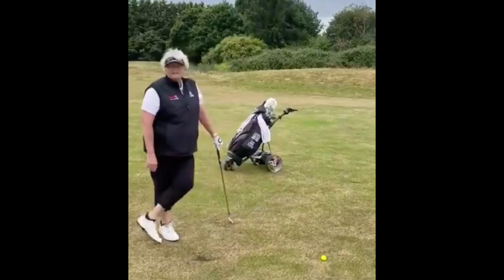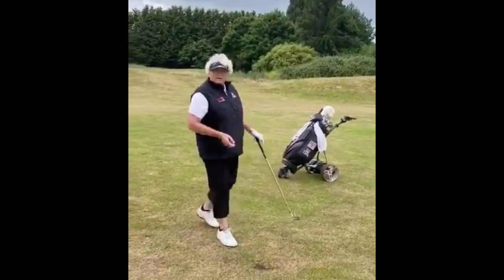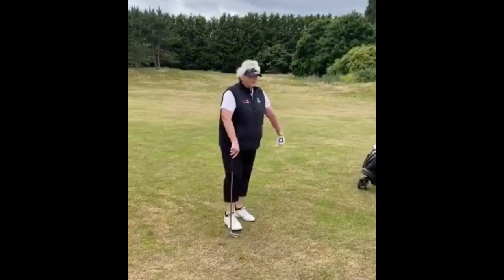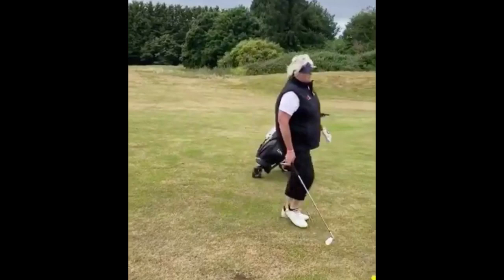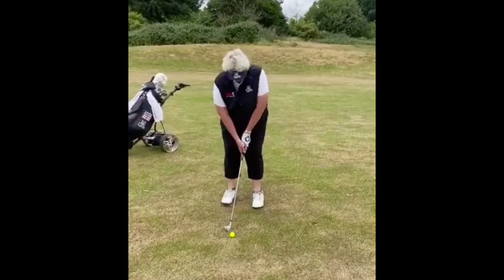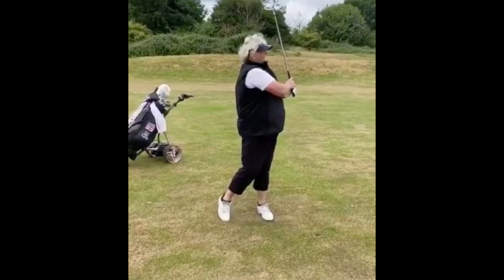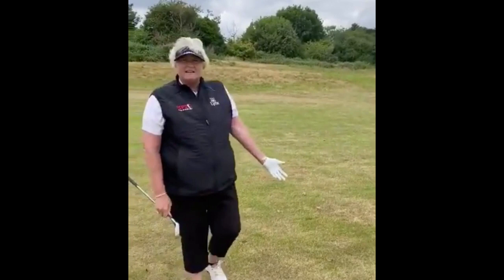Laura Davies - Wedge Tip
Ever find yourself between short clubs and closer to the green than you expected on your layup?  World Golf Hall of Famer Dame Laura Davies shares a quick tip to improve your accuracy with a wedge and a couple of slight adjustments.

Dame Laura Davies won 20 times on the LPGA Tour, captured a win on The Legends Tour and swept the senior women's majors in 2018, winning both the inaugural U.S. Senior Women's Open and the 2nd LPGA Senior Championship.  She has 87 professional wins worldwide.